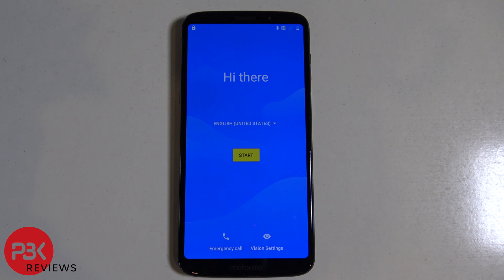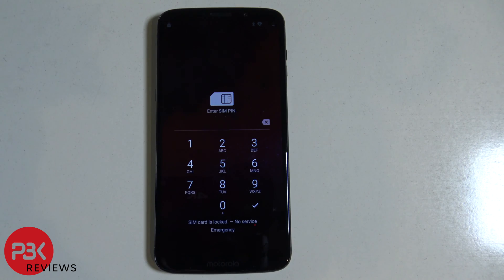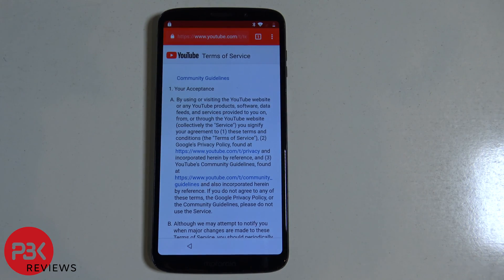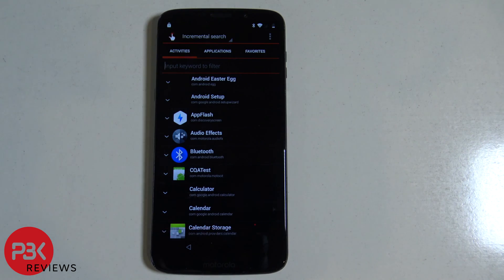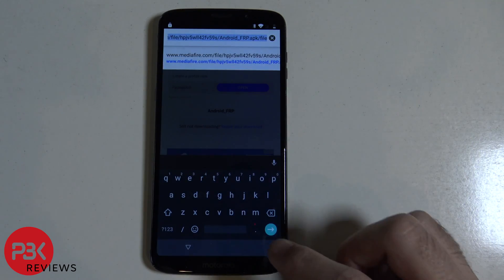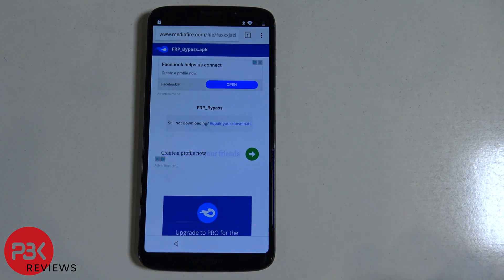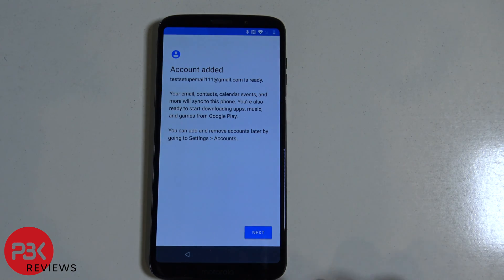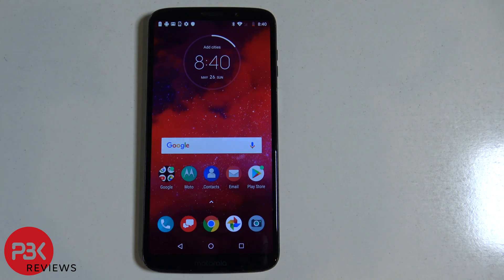Google FRP Lock Bypass Android 8.1.0 Motorola Moto Z3 LG Samsung DEC 2018 Patch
This method works for Android 8.1.0 December 1, 2018  Patch. Should work on every Motorola model plus any other model phone running android 8.1.0.  Some model phone methods might slightly vary but for the most part should be the same.

300LSE Adhesive